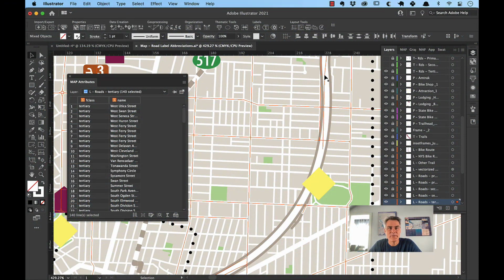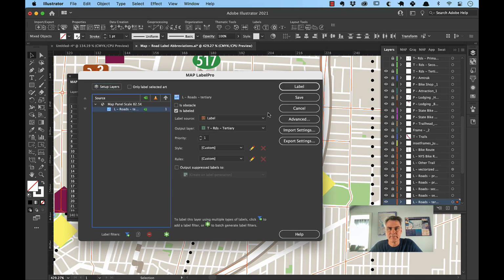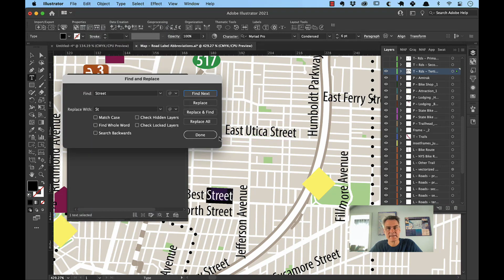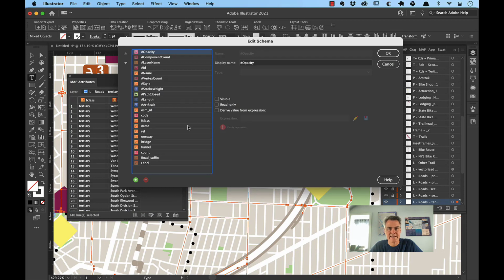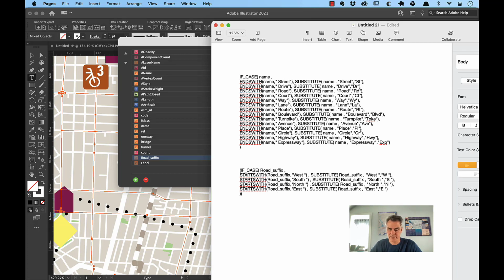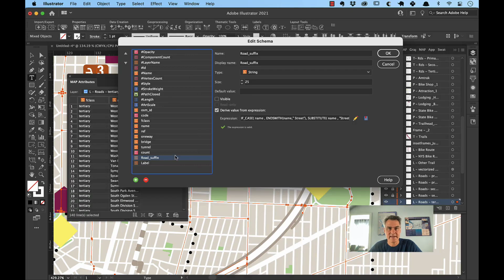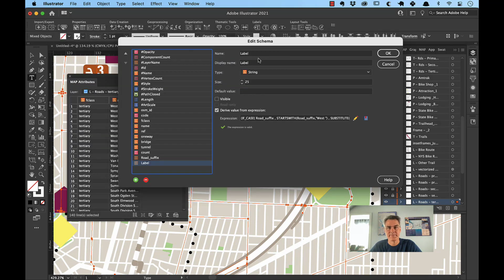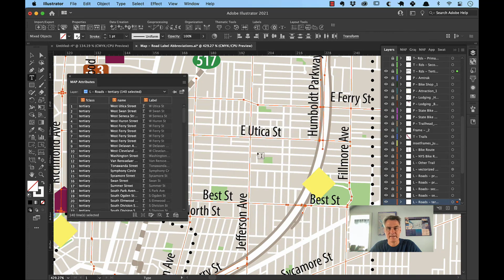Mapping Class: Label Efficiently using Attribute Expression Builder with Steve Spindler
Welcome back to this month’s edition of Mapping Class. The Mapping Class tutorial series curates demonstrations and workflows created by cartographers and Avenza software users. Joining us once again is Steve Spindler, a longtime MAPublisher user, and expert cartographer. Steve is here to show you a quick tip for using the attribute expression builder within MAPublisher to quickly perform batch edits of labels.

Steve Spindler has been designing compelling cartographic pieces for over 20 years. His company, Steve Spindler Cartography, has developed map products for governments, city planning organizations, and non-profits from across the country. To learn more about Steve Spindler's spectacular cartography work,